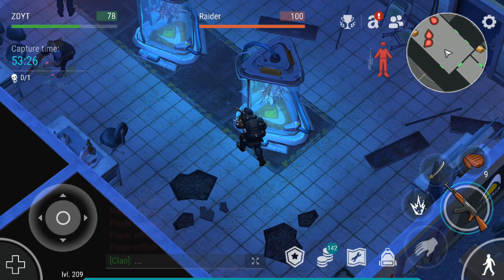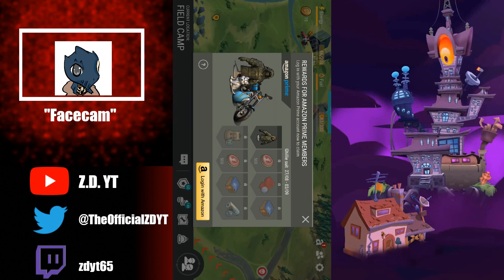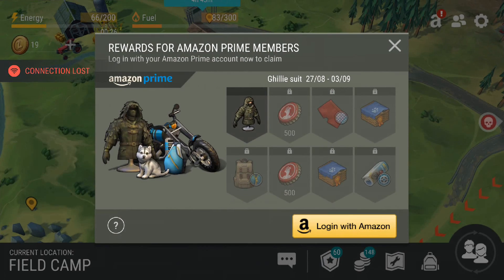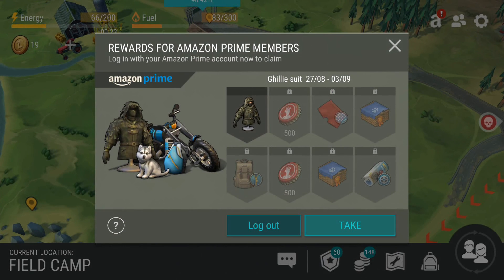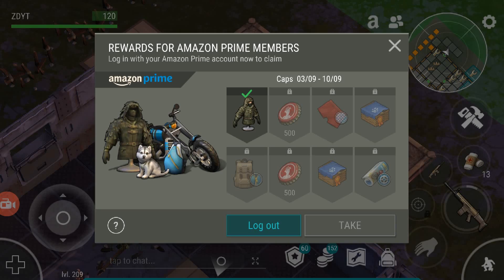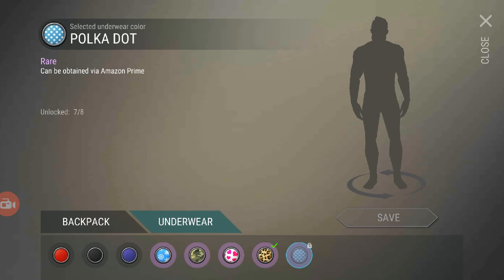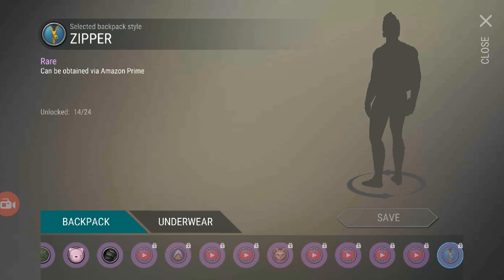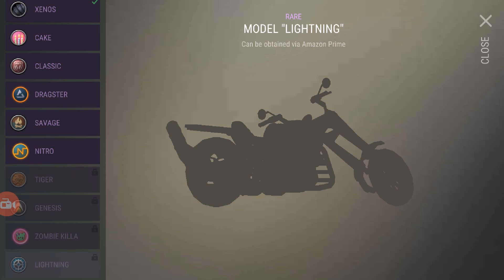How To Link Your Amazon Prime Account to Last Day on Earth (For FREE STUFF)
Amazon prime is a thing in last day on earth now. So, here's how to connect the two.

Comment "Road to 100K" if you read this!